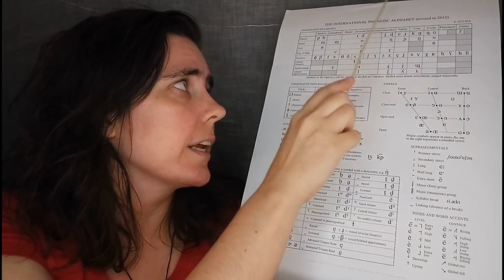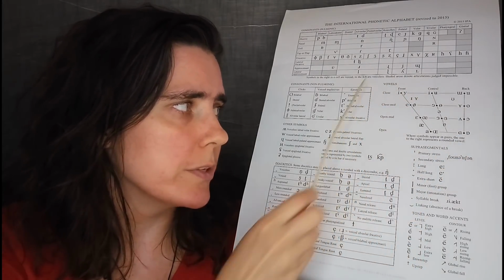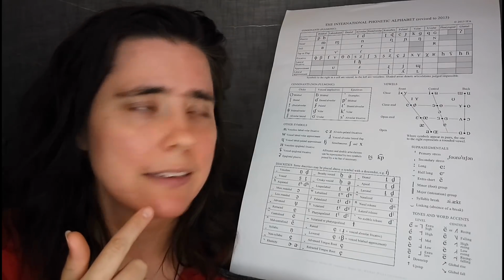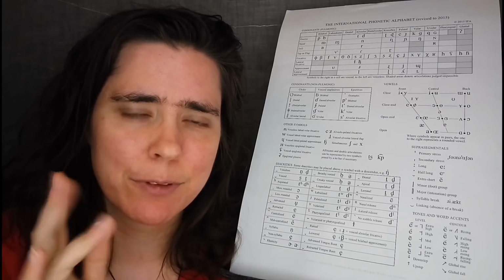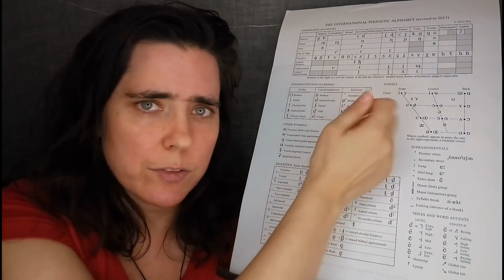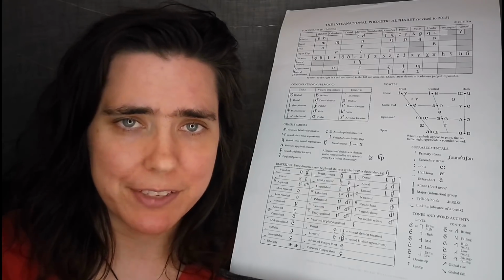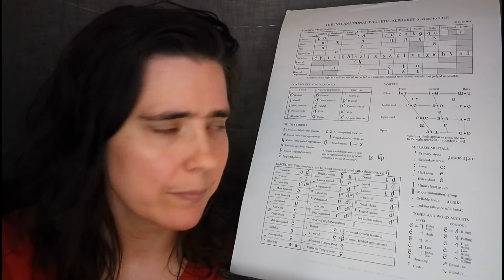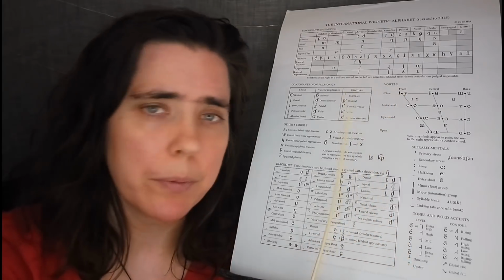ASMR International Phonetic Alphabet - Vowels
Today I'll be teaching you the second part of the International Phonetic Alphabet, the vowels! These are much harder to teach and to learn because they are much more approximate, but let's see how we can do!